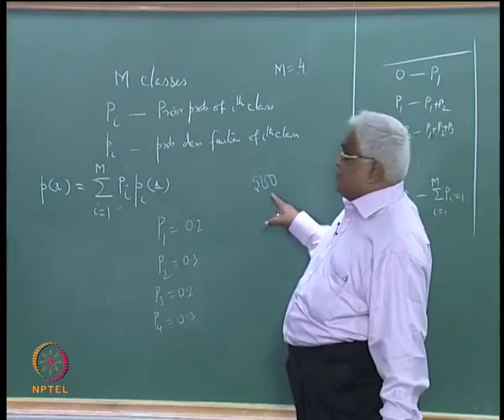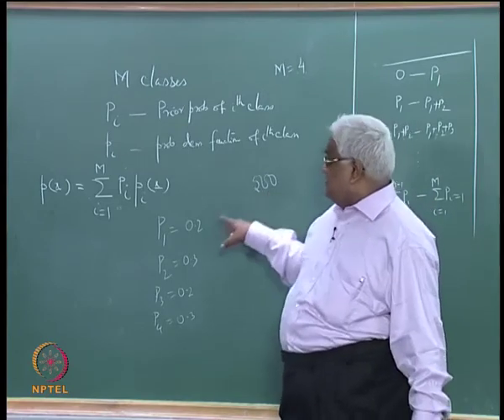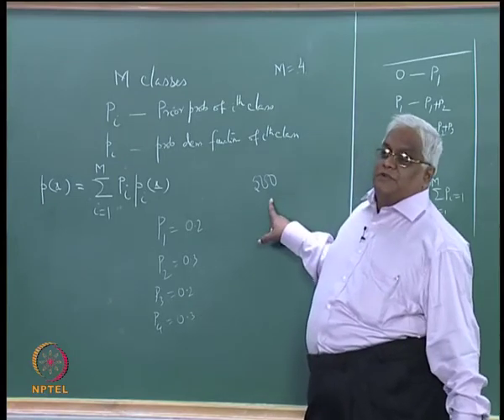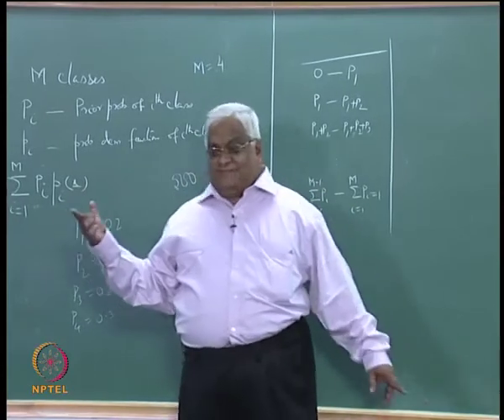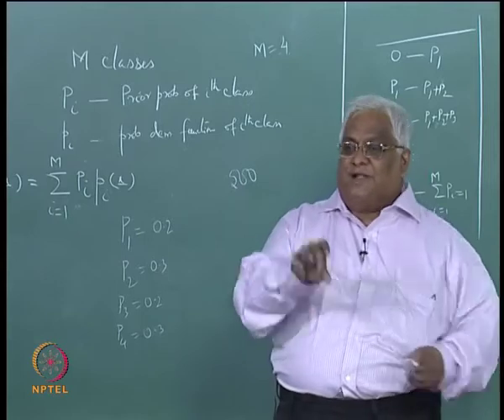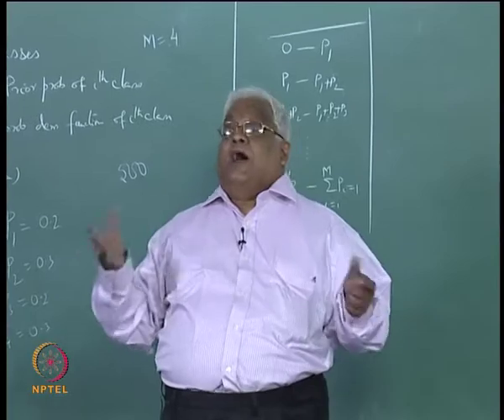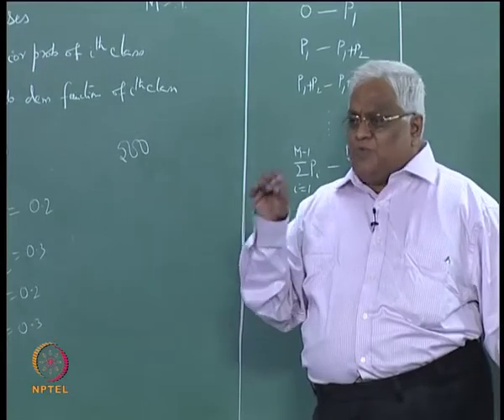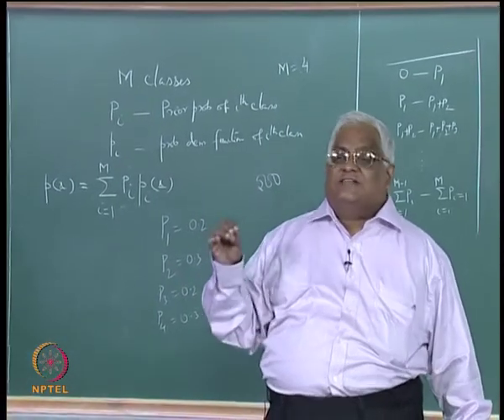Mod-02 Lec-12 Training Set, Test Set